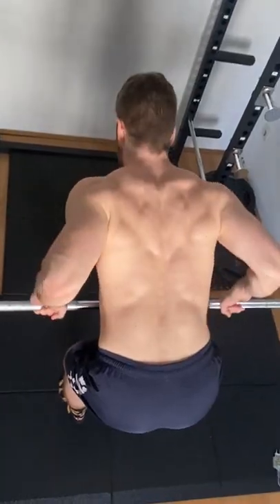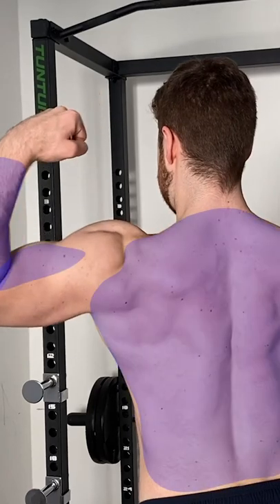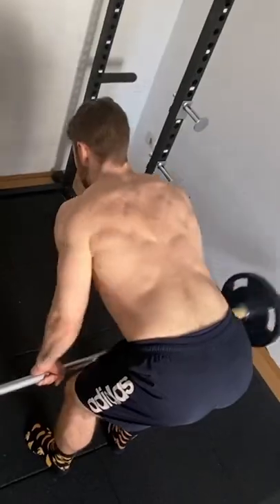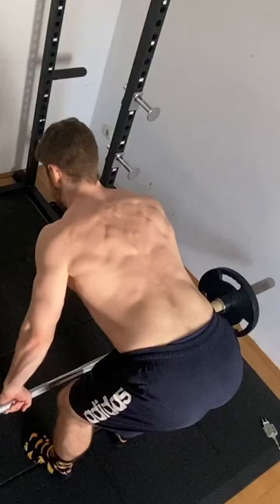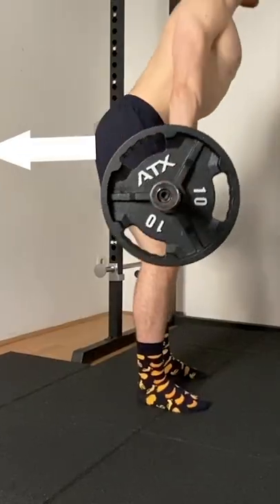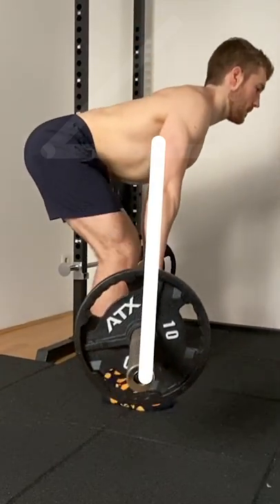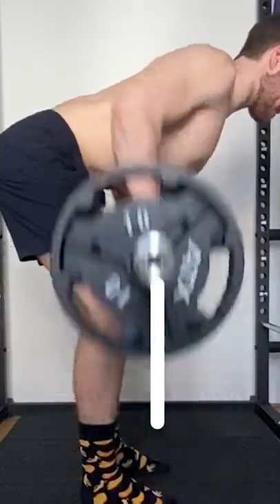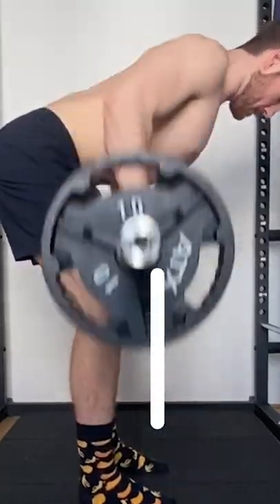How to Row!